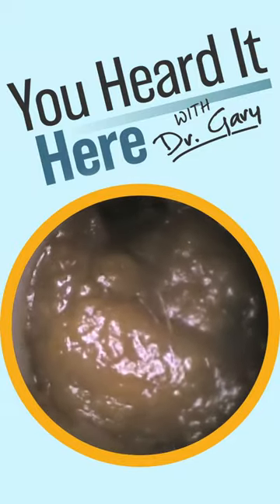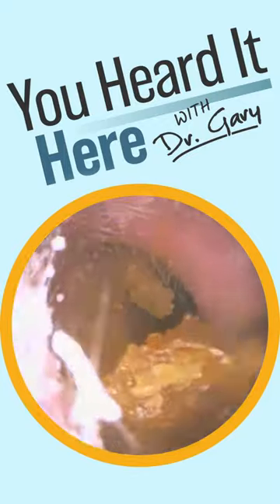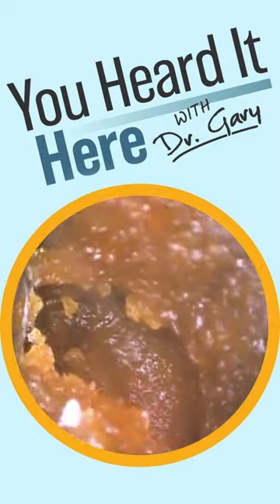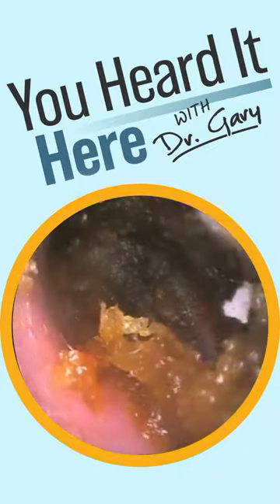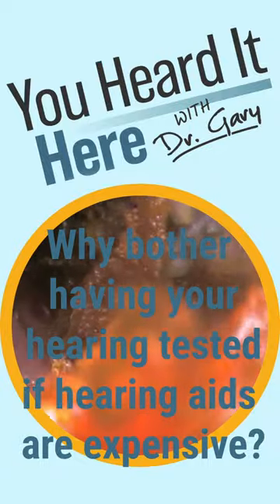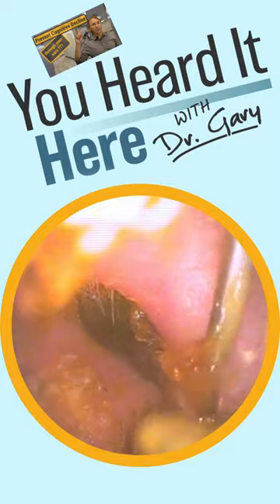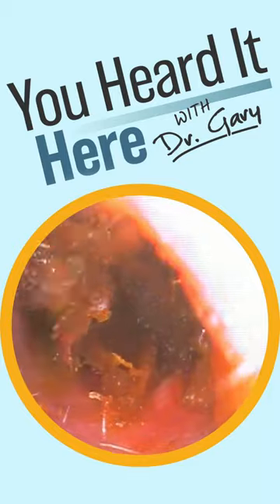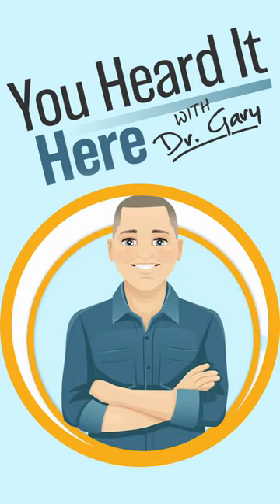Wax removal described like an old candy commercial. VLOG # 61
The texture of earwax can vary between patients, between ears, and even within the same ear. Yes, this earwax was described like an old TV commercial for candy. Take a look as I use curette and irrigation to remove a severely impacted ear canal.